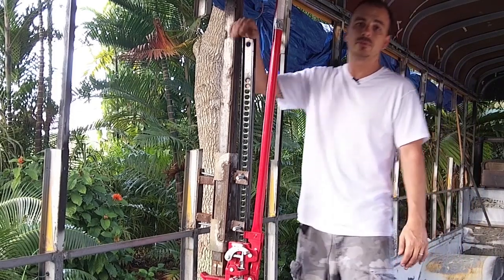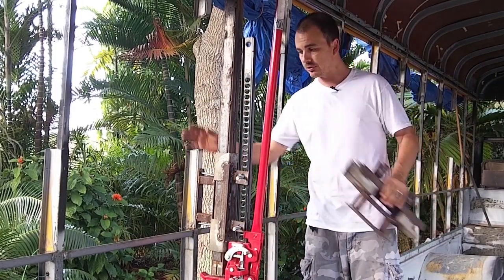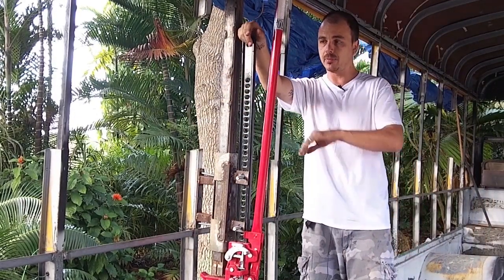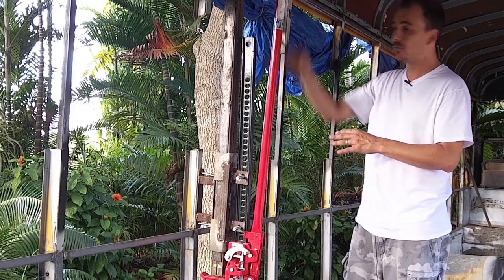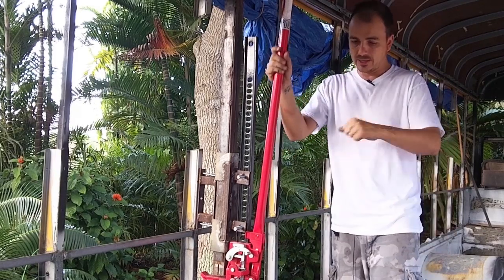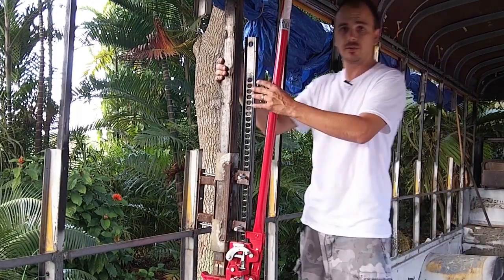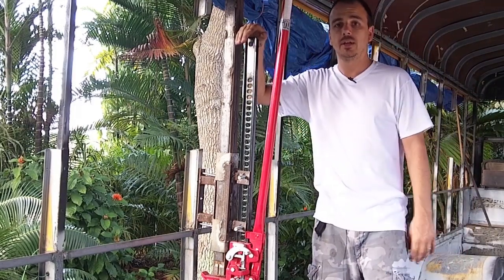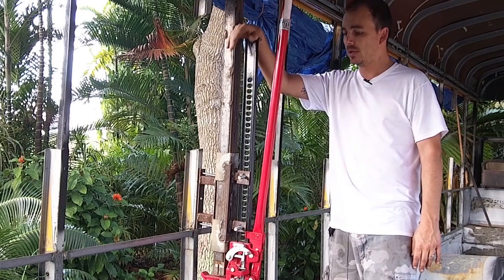Farm Jack School Bus Roof Raising Thomas 2001 Tiny House On Wheels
We explain how we raised the roof of our school bus RV conversion. for more information about this step.